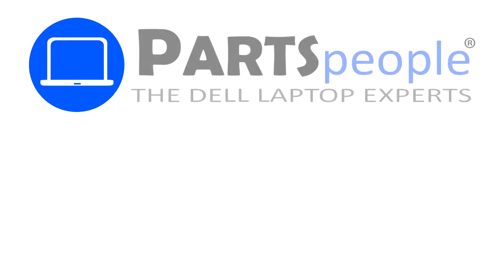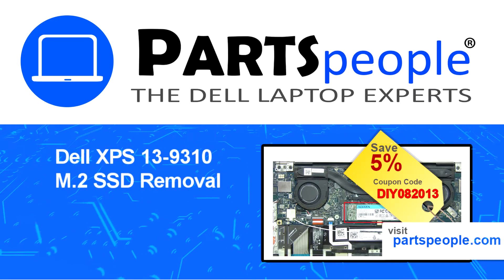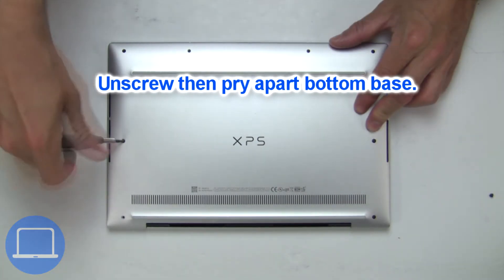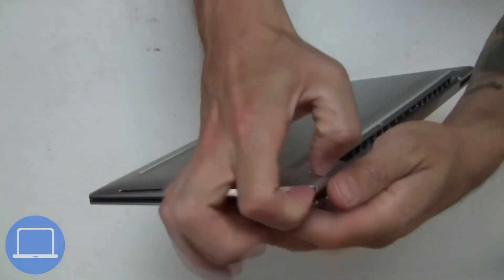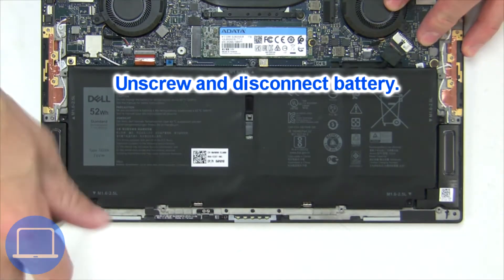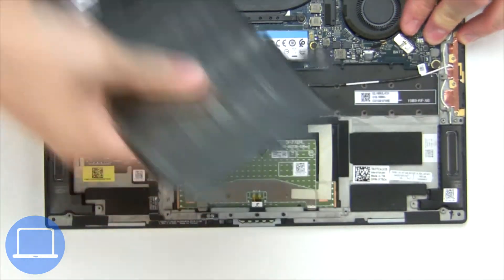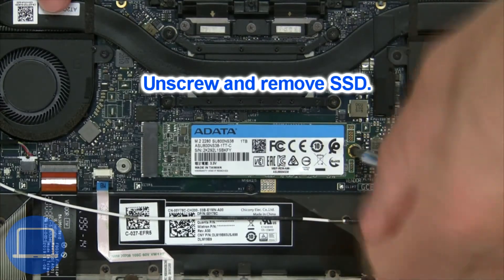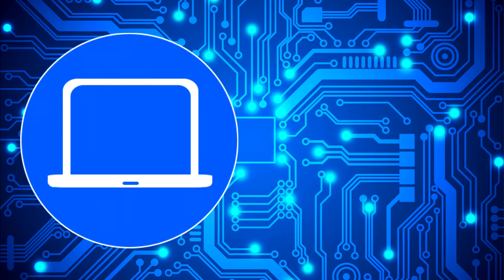Dell XPS 13-9310 (P117G002) M.2 SSD How-To Video Tutorial